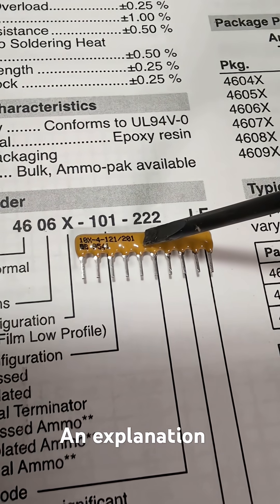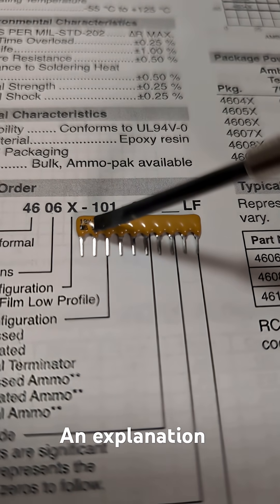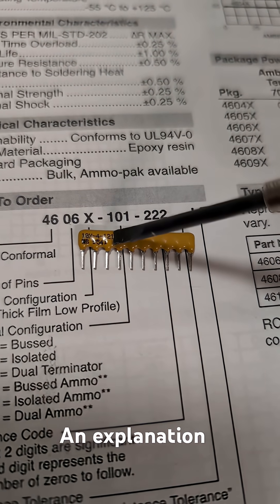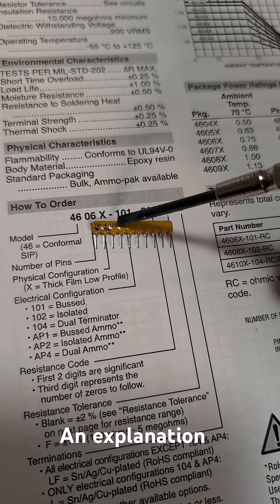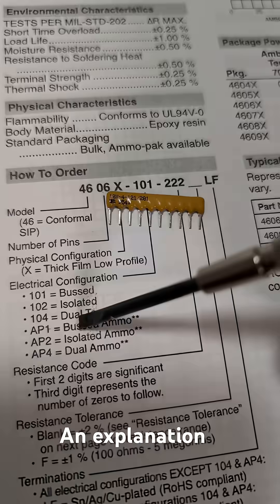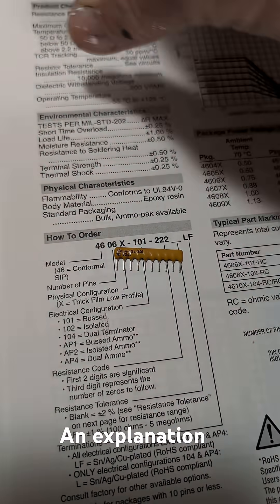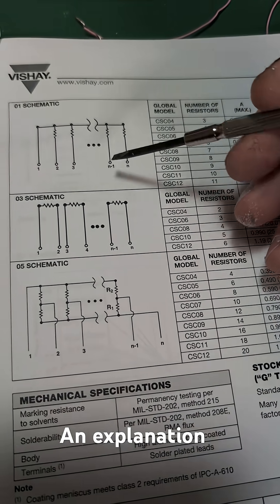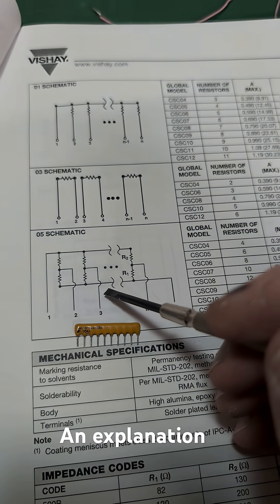Learning About Resistor Networks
This is a follow-up to a video I posted this morning in which I found a bunch of thiese arrays and didn't know how to use them.